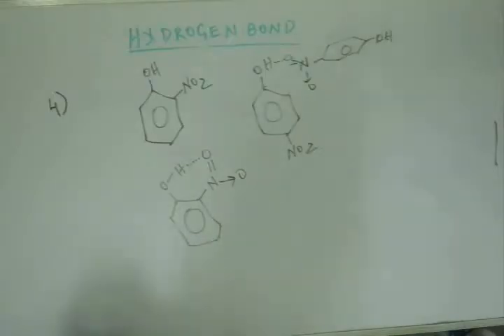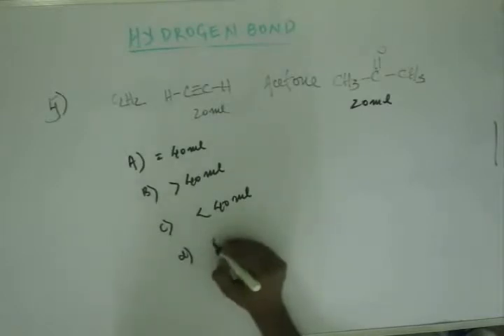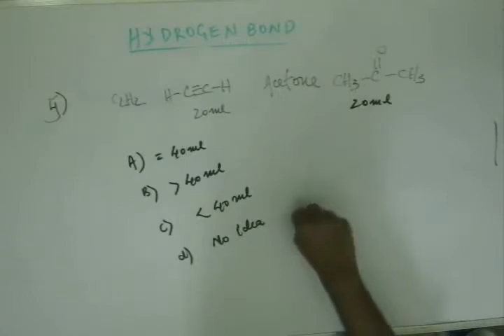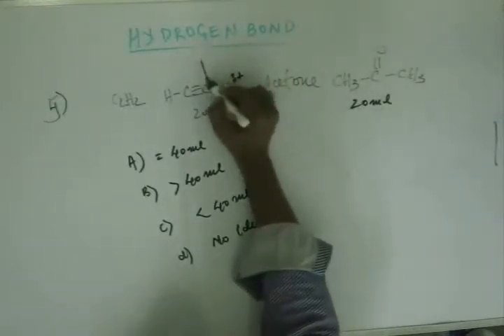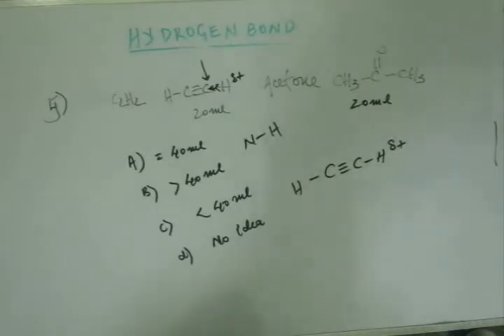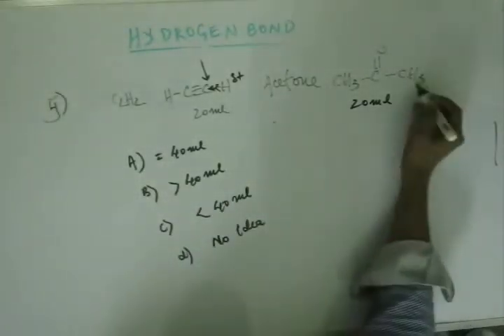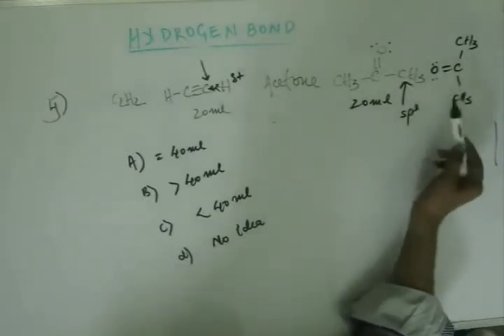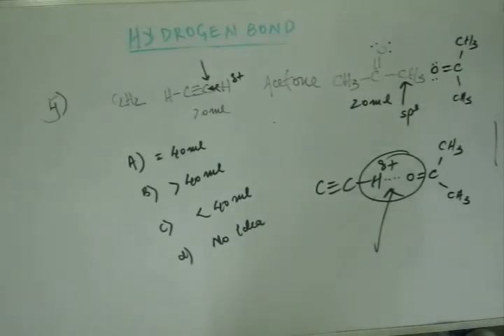Hydrogen Bonding, Lecture 4 (Last Part), Organic Chemistry IIT JEE (Practice Problem Cont.)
This is the lecture for  understanding Hydrogen bonding, Organic Chemistry for preparing for  JEE, BITS and other engineering exams. The lectures are taught by IITians themselves to help the aspirants. Collegepedia.in is uploading these lectures to help students learn in a better way. Visit collegepedia.in . We are on facebook and twitter as well.